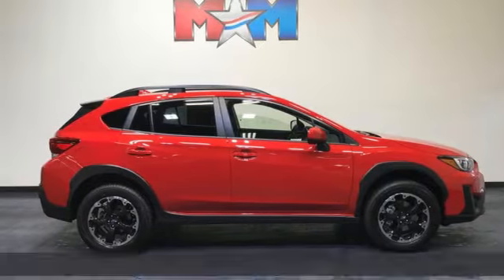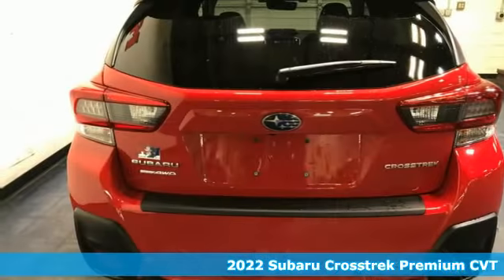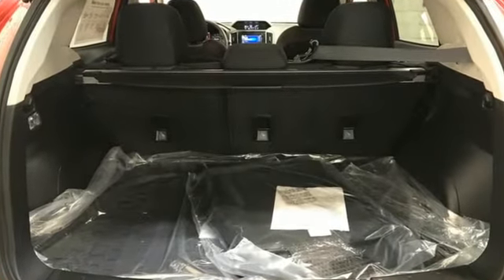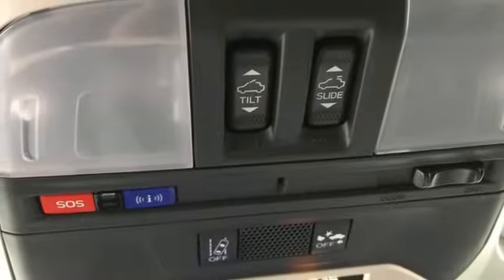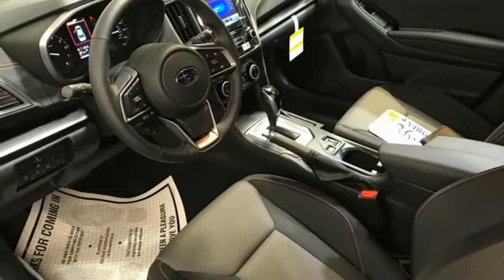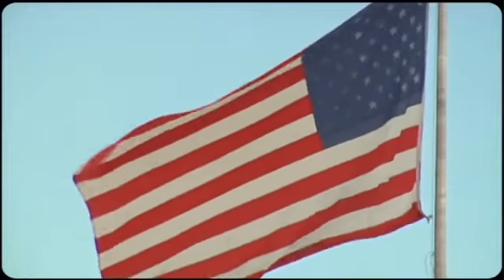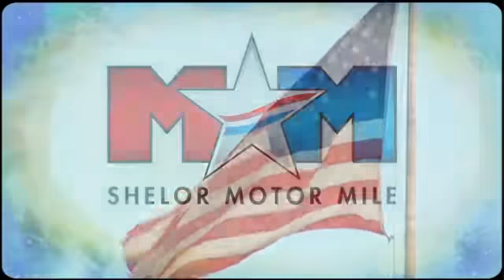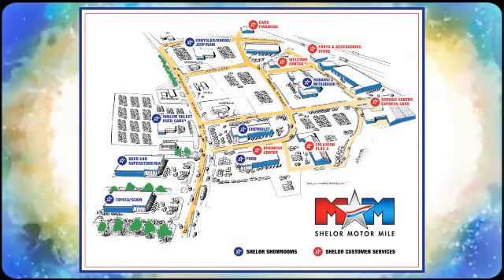New 2022 Subaru Crosstrek Christiansburg VA Blacksburg, VA SU220204 - SOLD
Year: 2022
Make: Subaru
Model: Crosstrek
Trim: Sport Utility
Engine: 2.0L 4 Cylinder Engine
Transmission: CVT Transmission
Color: PURE_RED
Stock #: SU220204
VIN: JF2GTAEC9NH203669
Heated Seats, Smart Device Integration, Brake Actuated Limited Slip Differential, Back-Up Camera, All Wheel Drive, Aluminum Wheels, iPod/MP3 Input, Onboard Communications System. Premium trim. FUEL EFFICIENT 33 MPG Hwy/28 MPG City! CLICK ME!br /br /KEY FEATURES INCLUDEbr /All Wheel Drive, Heated Driver Seat, Back-Up Camera, iPod/MP3 Input, CD Player, Onboard Communications System, Aluminum Wheels, Apple CarPlay, Smart Device Integration, Brake Actuated Limited Slip Differential, Heated Seats Rear Spoiler, MP3 Player, Satellite Radio, Privacy Glass, Remote Trunk Release. br /br /VEHICLE REVIEWSbr /Great Gas Mileage: 33 MPG Hwy. br /br /BUY FROM AN AWARD WINNING DEALERbr /At Shelor Motor Mile we have a price and payment to fit any budget. Our big selection means even bigger savings! Need extra spending money? Shelor wants your vehicle, and we're paying top dollar! br /br /Tax DMV Fees & $597 processing fee are not included in vehicle prices shown and must be paid by the purchaser. Vehicle information and equipment is based off standard equipment as decoded from VIN and may vary from vehicle to vehicle.br / Chevrolet Ford Chrysler Dodge Jeep & Ram prices include current factory rebates and incentives some of which may require financing through the manufacturer and/or the customer must own/trade a certain make of vehicle. Residency restrictions apply see dealer for details and restrictions. All pricing and details are believed to be accurate but we do not warrant or guarantee such accuracy. The prices shown above may vary from region to region as will incentives and are subject to change.